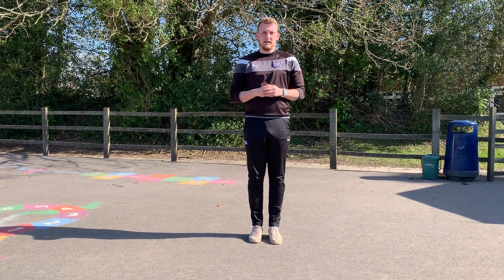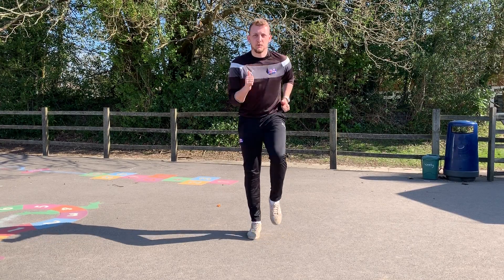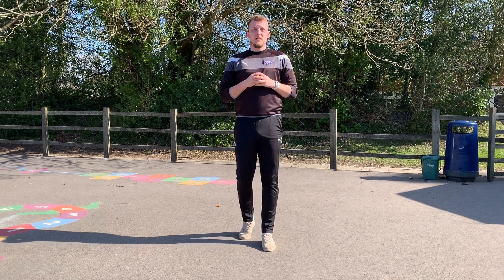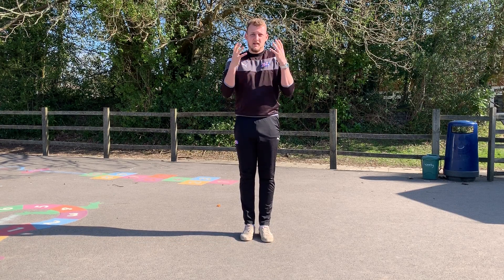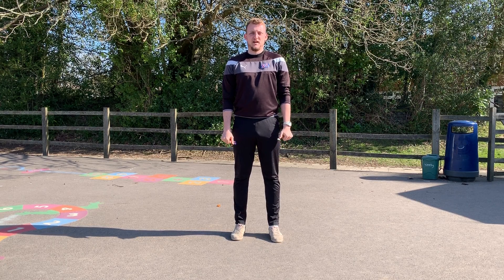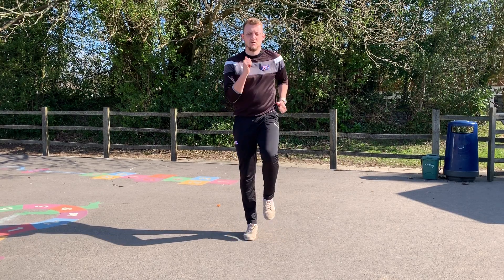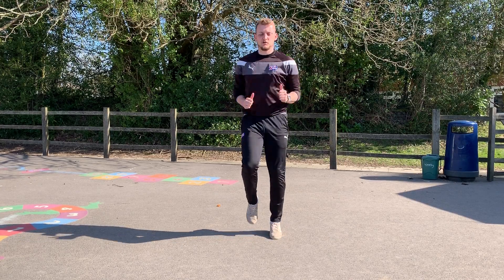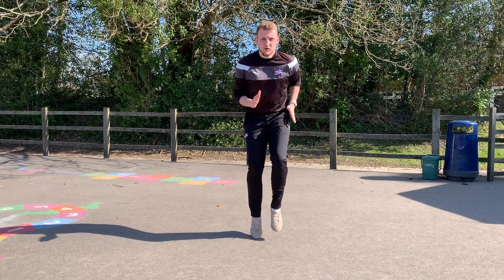Traffic Lights Challenge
Traffic Lights Challenge (All ages)